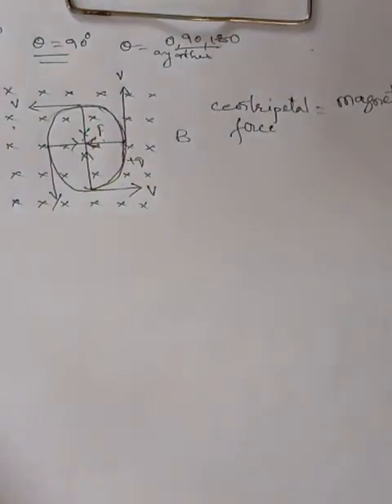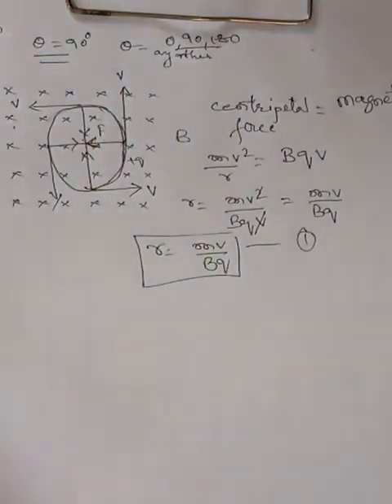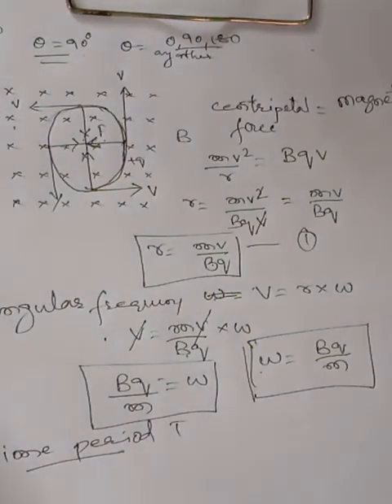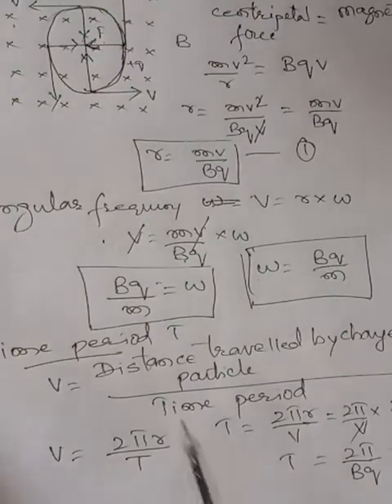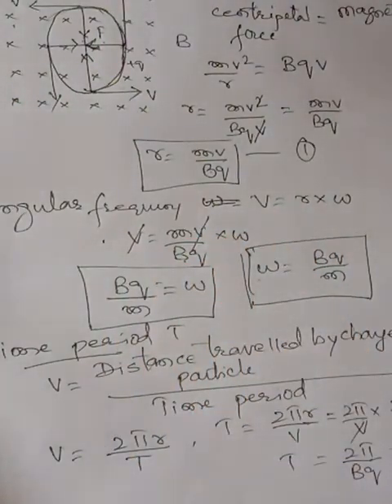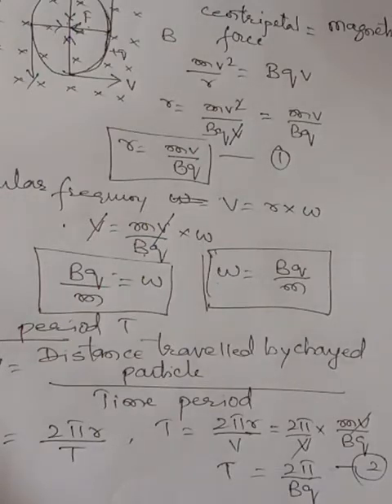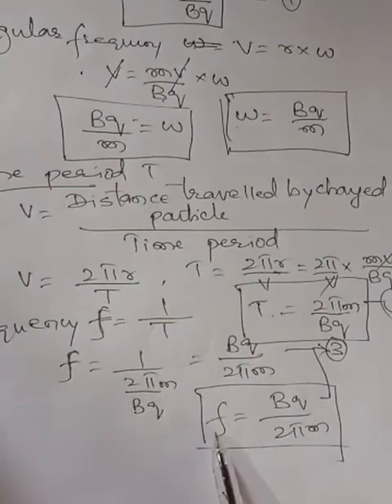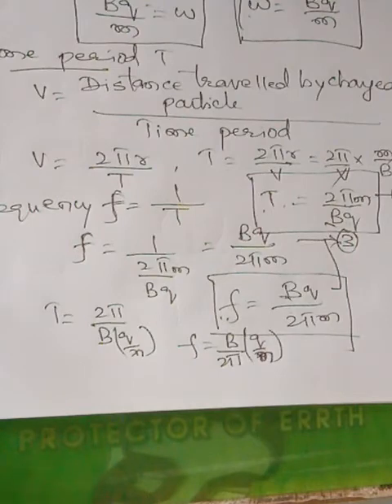Expression of radius,angular frequency,time period and frequency